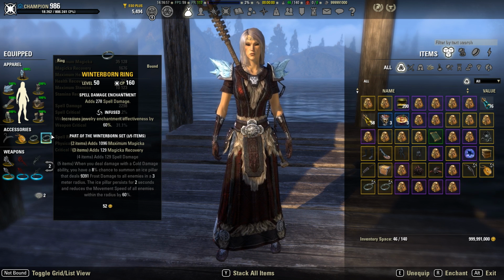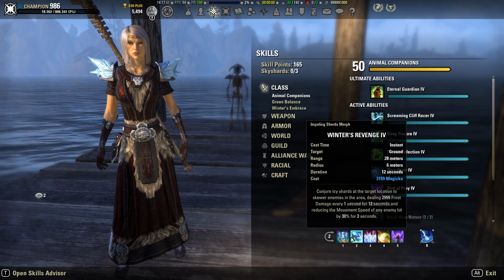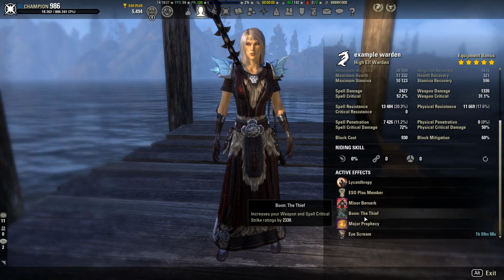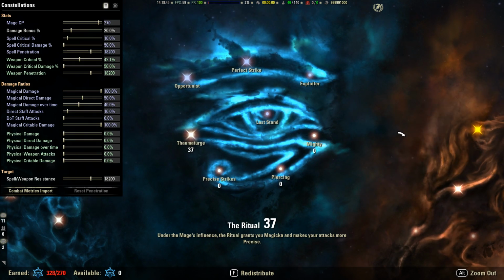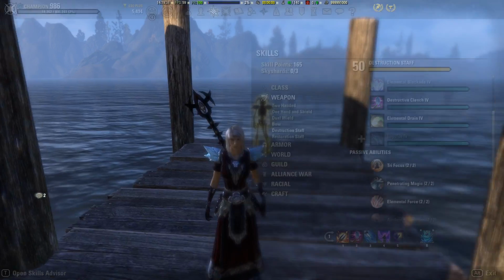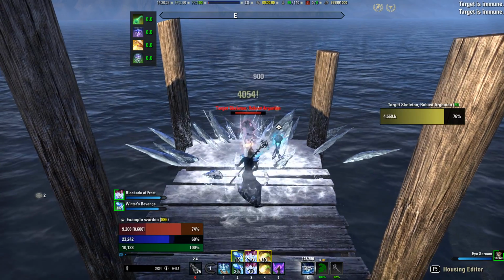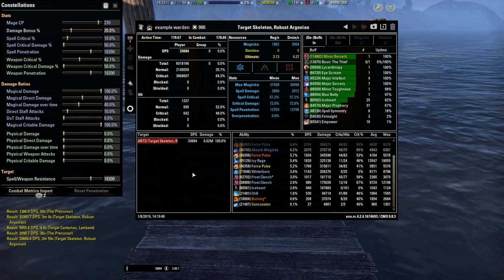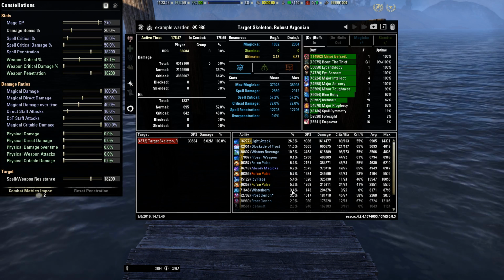Magicka Warden (Ice Mage) - "Ringil" - Murkmire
Here it is! About 6 months too late, this is the complete and ultimate Ice Mage build!

Gear (5 light, 1 medium, 1 heavy):

2x Iceheart
5x Ysgramor (body)
3x Winterborn (jewelry)
Winterborn Frost Staff (Infused with Frost enchant)
Maelstrom Frost Staff (Infused with Absorb Magicka enchant)

Divines/Infused on large pieces, Divines on small pieces

Any combination of Arcane, Infused, or Bloodthirsty on jewelry with 3x Spell Damage enchants

Skill Bars:

Front: Force Pulse, Destructive Reach, Blue Betty, Bird of Prey, Inner Light, Northern Storm

Back: Winter's Revenge, Elemental Blockade, Spell Symmetry/Rearming Trap/Channeled Acceleration, Bird of Prey, Dampen Magic/Harness Magicka, Elemental Rage

Food: Clockwork Citrus Filet, Witchmother's Potent Brew
Mundus: Thief, Apprentice, Lover
Race: Altmer